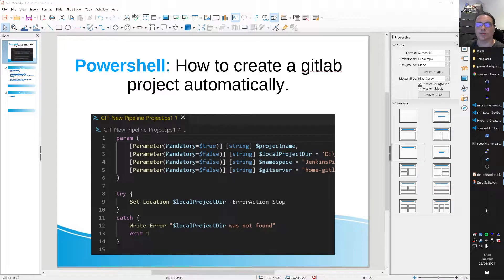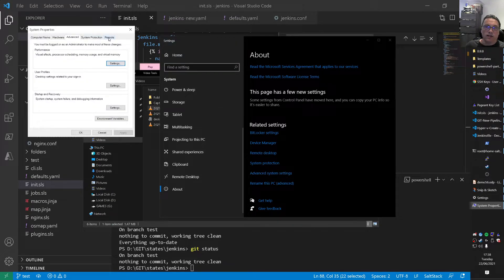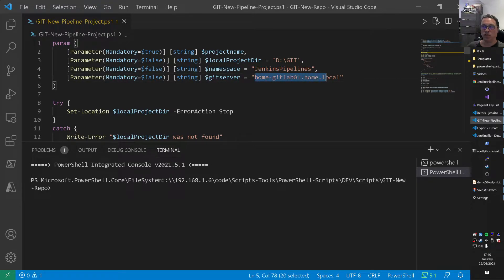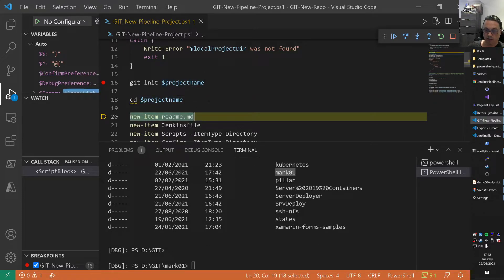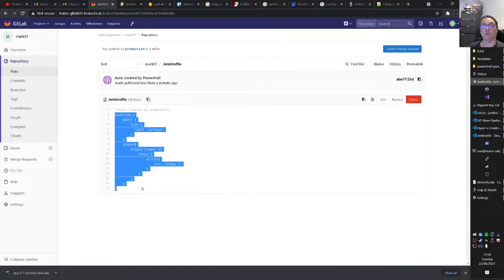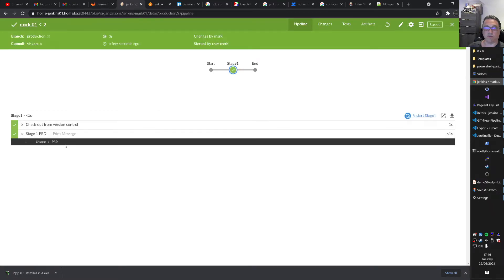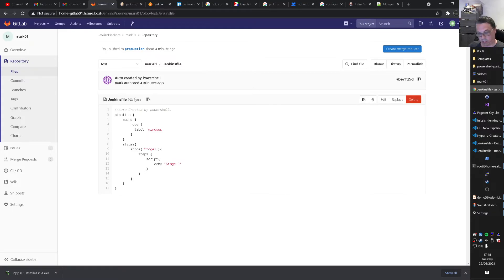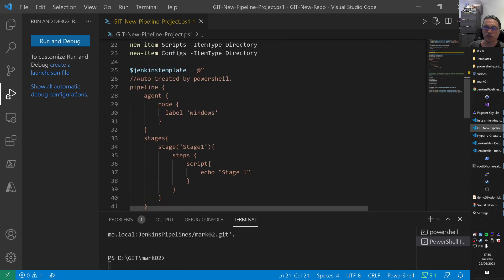PowerShell - Gitlab repository creation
(How to automatically create a gitlab project with branches and data)
In this video I demonstrate how you can automatically create gitlab projects with powershell. the script should work on any git backend. I am using an SSH connection (Paegent) from Windows to push my files to gitlab.

*create a git project automatically
*create a git repository automatically
*create a git project from code
*create a git repo from code
*create a git repository from code
*git add
*putty
*peagent
*git comit
*git branch
*powershell
*learn powershell
*automation
*learn automation
*windows
*windows powershell
*automatic deployment
*automatic installations
*configuration as code

Code :

param (
    [Parameter(Mandatory=$true)] [string] $projectname,
    [Parameter(Mandatory=$false)] [string] $localProjectDir = 'D:\GIT',
    [Parameter(Mandatory=$false)] [string] $namespace = "JenkinsPipelines",

try {
    Set-Location $localProjectDir -ErrorAction Stop
catch {
    Write-Error "$localProjectDir was not found"
    exit 1

git init $projectname

cd $projectname

new-item readme.md
new-item Jenkinsfile
new-item Scripts -ItemType Directory
new-item Configs -ItemType Directory

$jenkinstemplate = @"
//Auto Created by powershell.
pipeline {
    agent {
        node {
          label 'windows'
    stages{
        stage('Stage1'){
            steps {
                script{
                    echo "Stage 1"

#$jenkinstemplate | out-file Jenkinsfile -Encoding utf8 Jenkins cant handled utf8, pipeline will break
$jenkinstemplate | out-file Jenkinsfile -Encoding ascii seems like Jenkins accept old school ascii

git add *

git status
git commit -a -m "Auto created by Powershell"

git branch test
git branch acceptance
git branch production
git checkout test

git branch -d master

$protocol = "git@"

git remote add origin $protocol$gitserver/$namespace/$projectname.git
git remote -v
git push origin test

git push --set-upstream "$protocol$gitserver`:$namespace/$projectname.git" test
git push --set-upstream "$protocol$gitserver`:$namespace/$projectname.git" acceptance
git push --set-upstream "$protocol$gitserver`:$namespace/$projectname.git" production